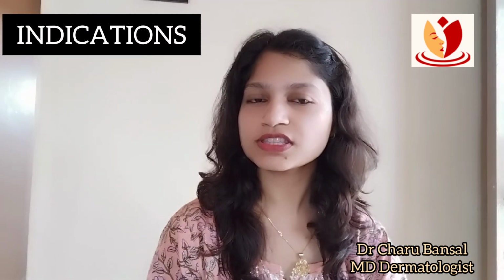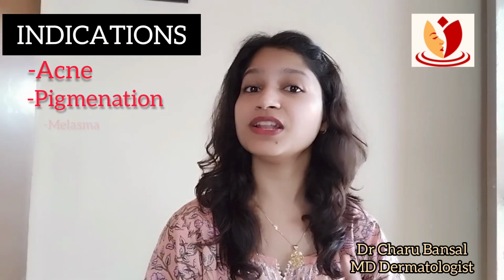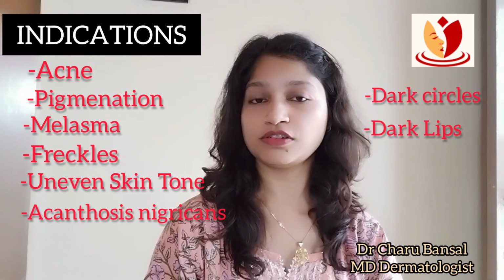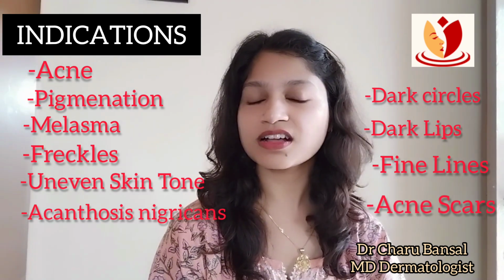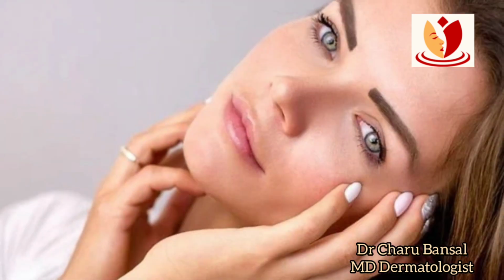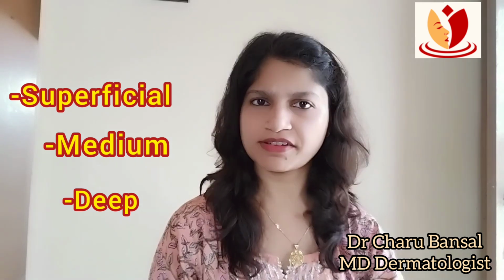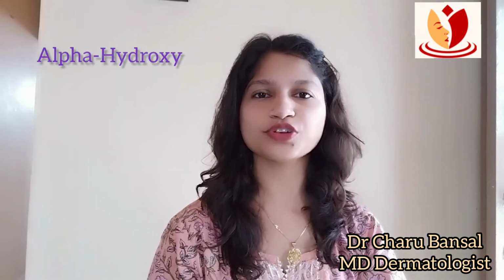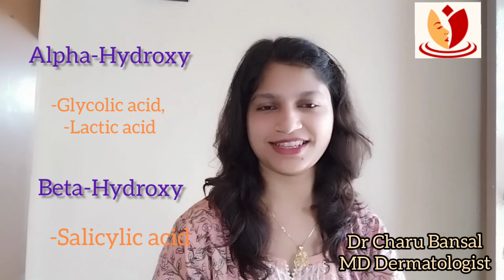Chemical Peels treatment, Results before and after, Indications, Safety, Advantages by Dermatologist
Chemical peels is a very commonly done procedure in Skin OPD.

Chemical peels are acids which are applied over affected area of skin that results in exfoliation of skin. This results in regeneration of new skin which is more even and smooth.

Chemical peels also stimulate Collagen that results in skin rejuvenation.

Chemical peels decrease pigmentation also.

We as Dermatologist decide the peel as per your skin and indications.

Always get the sessions done by a Dermatologist or an experienced person.

These are very safe and effective.

For appointment, you may call on